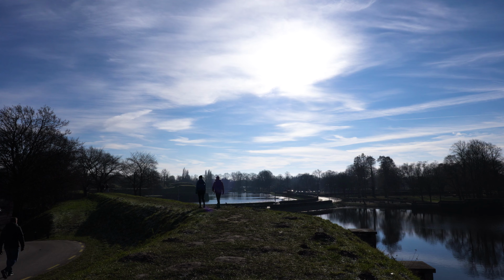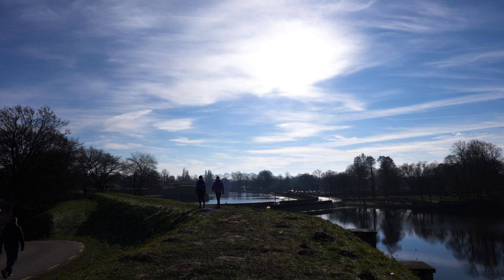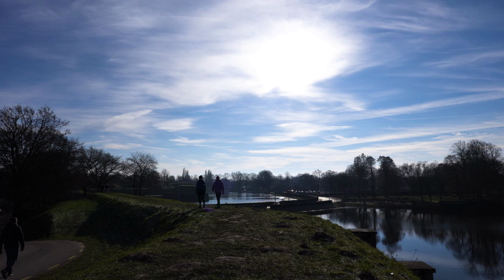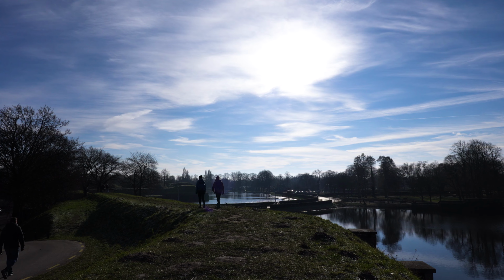Naarden Netherlands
Naarden Fortress, 20 km east of Amsterdam in The Netherlands, is one of the best preserved fortified towns in Europe and famous for its unique star shape. The Naarden fortress has six bastions, double ramparts and moats.
In this video we do a short hike around the city and have a look at the city centre of Naarden Vesting.

🎬 Gear We Use To Shoot Our Videos
Camera: Sony A6600
Lense: SONY E 16-55MM F/2.8 G
Sound: Rode VideoMicro
TriPod: Rollei Compact Traveler NO. 1 Carbon Black

🥾 What gear do we use in this video?

🧍‍♂️ Gear list Deen
Shoes: Altra Lone Peak 5:
Base Layer: Rab Forge LS Tee
Bayer Layer: RAB Power Stretch Pro Pants
Sun Protection: BUFF Booney Hat Harq Multi
Sleeping Bag: Exped Comfort 0° M

0:00 Intro
1:00 U137 - Am I Dreaming (Instrumental)
2:44 Jacob Montague - I Found You in the Woods
4:07 Generdyn - Risen